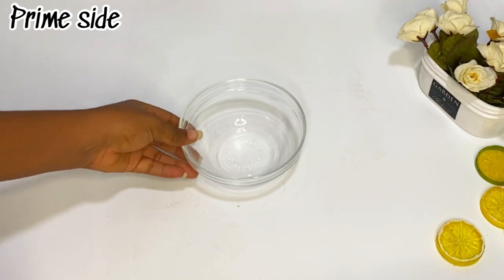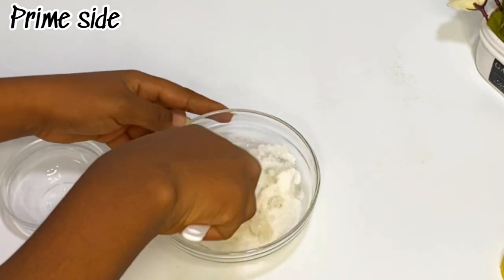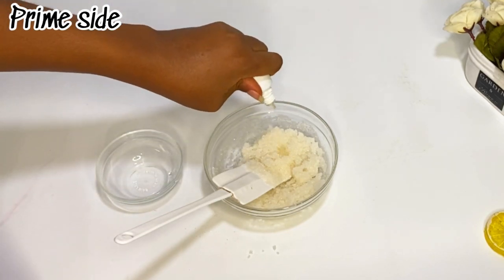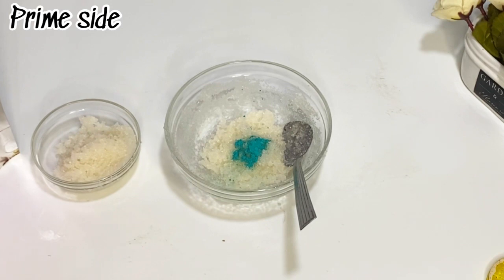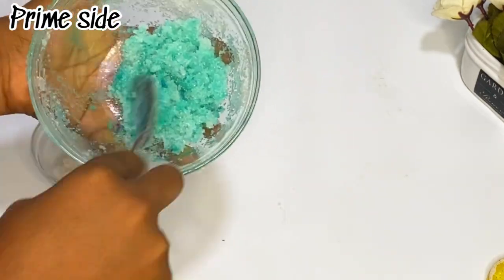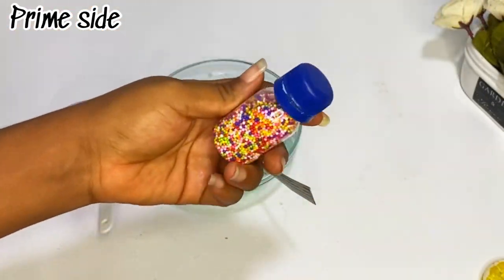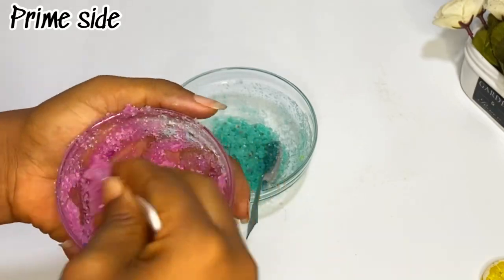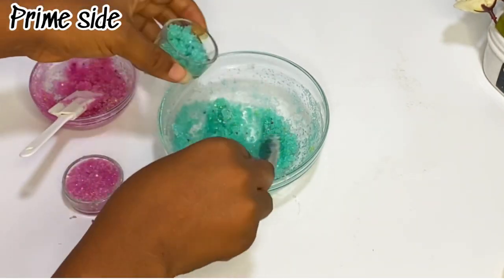DIY LIP SCRUB😍 - get a soft and pink lips with this Lip scrub- Easy and cheap -prime side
Achieve a soft and pink lips with this easy and cheap DIY lip scrub.

Have you checked our Instagram? 🤷‍♀️

And continue to stay with us 😘